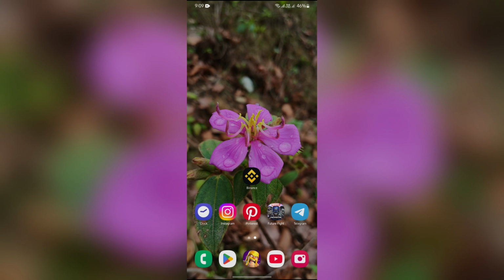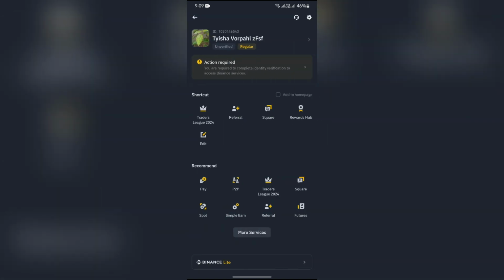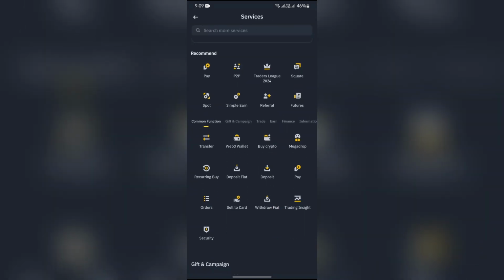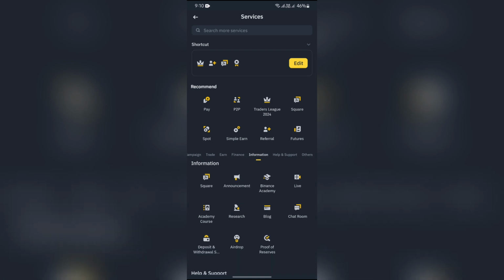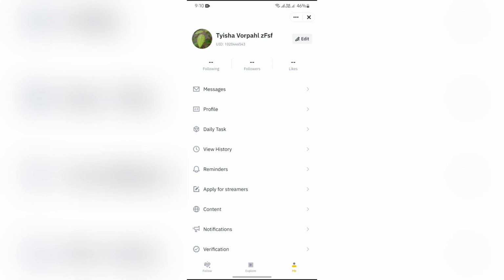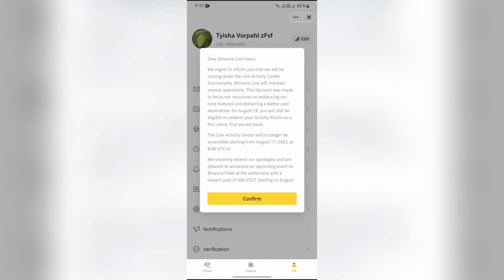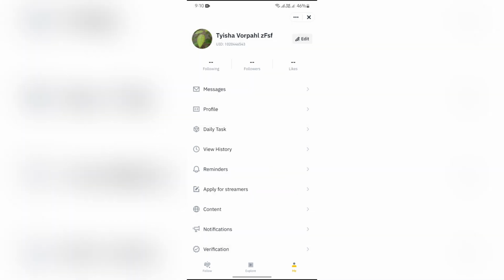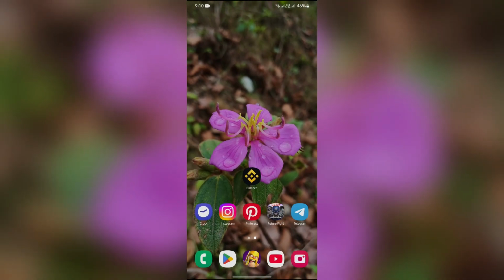How to Check Daily Tasks in Binance Square | Stay on Top of Your Binance Tasks 2024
Completing daily tasks in Binance Square helps you earn rewards and engage with the community. This guide explains how to check and complete your daily tasks effortlessly. Stay on track with your missions, unlock bonuses, and boost your Binance experience by mastering daily task management.